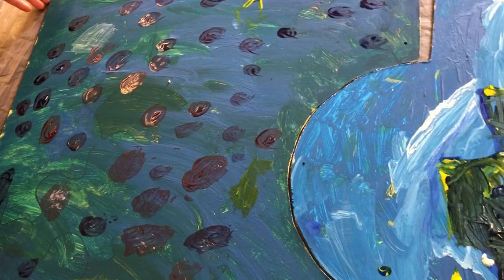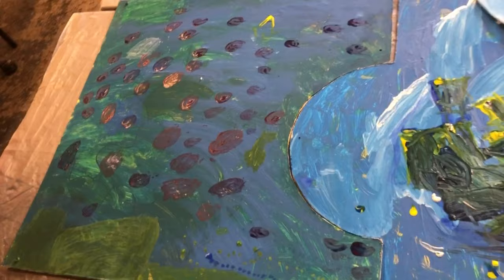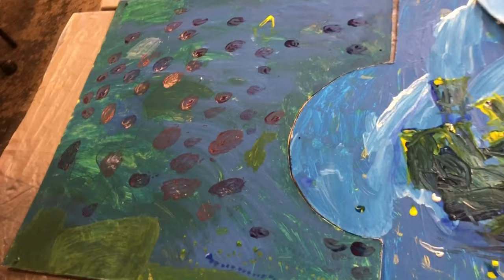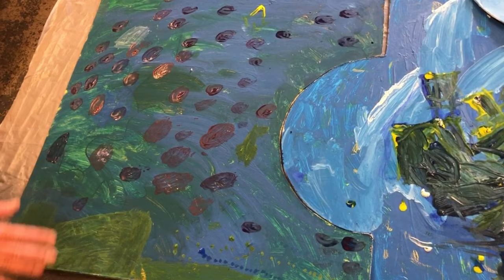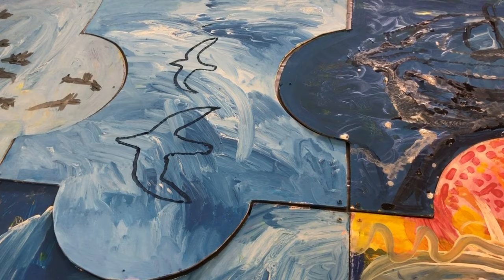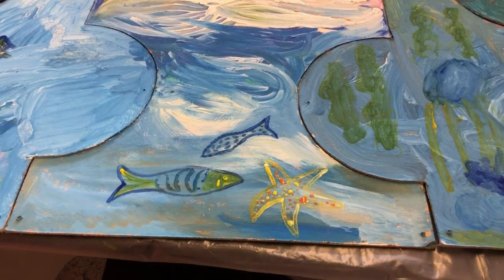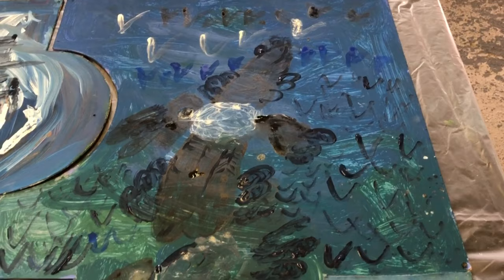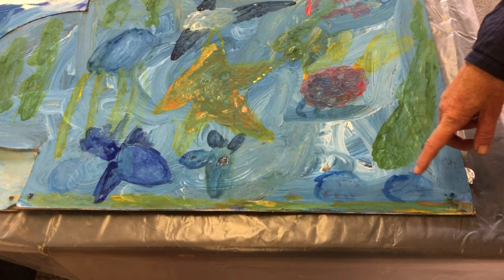2021 Behind The Scenes, St Davids Care & Art ~ May & June projects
The residents really look forward to their Art.

Elly, who leads the classes,  gives a little insight into the conversations that happen during the sessions, and also the reason behind why some of the projects get started.

The residents are still working in individual house groups for their Art time at Ebenezer Hall.

Thanks to the staff who have taken these pictures during the sessions and shared them with us. It really helps to see it in pictures.